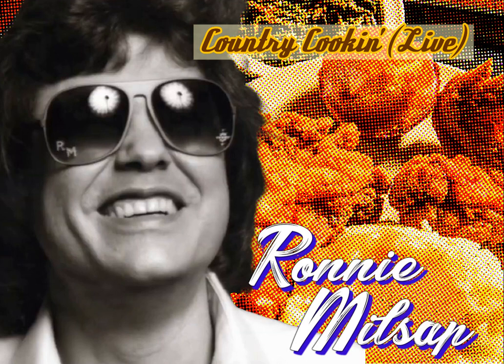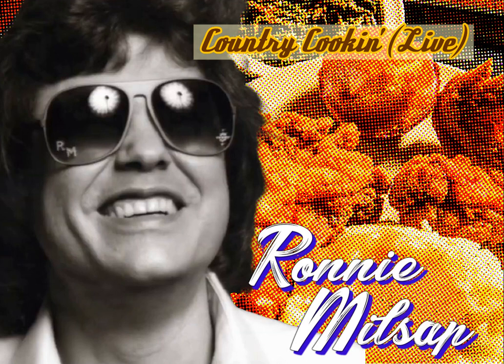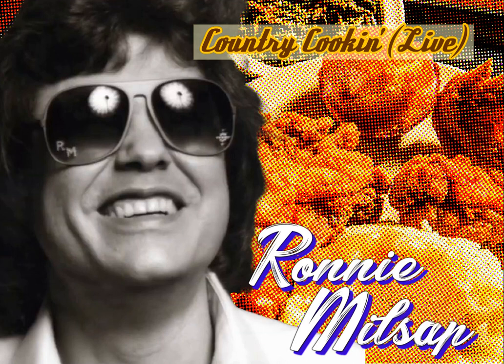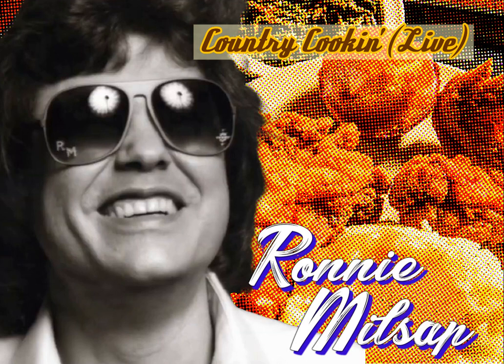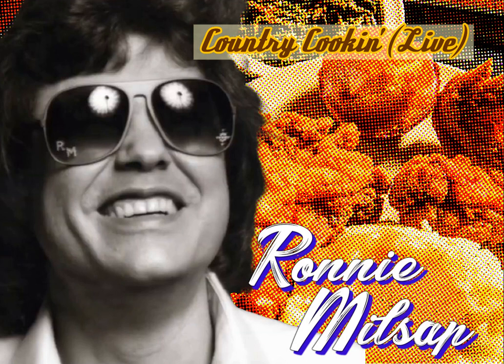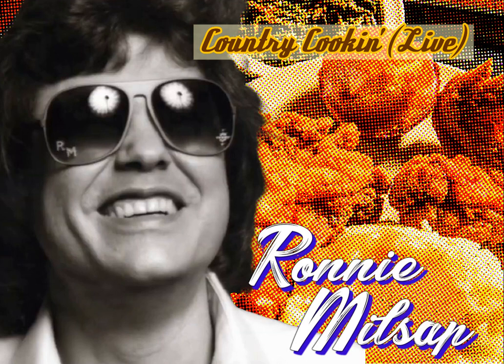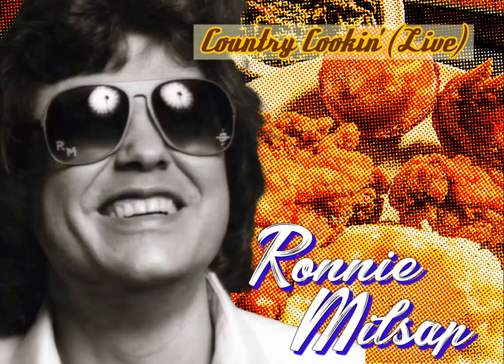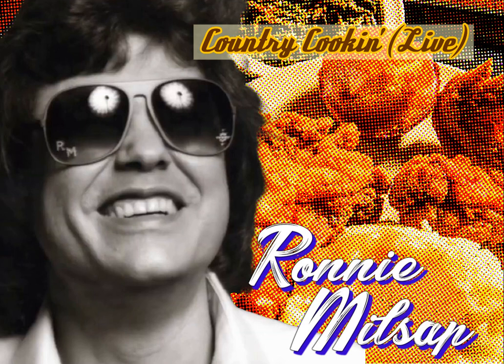Ronnie Milsap -- Country Cookin' (Live)